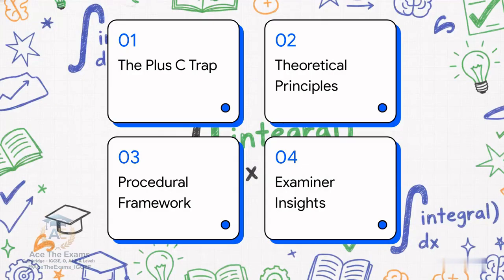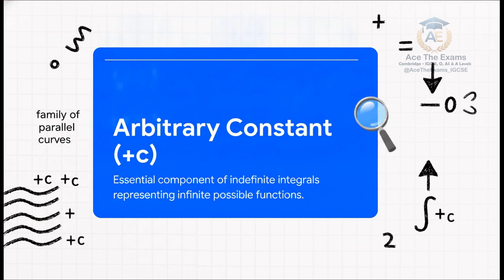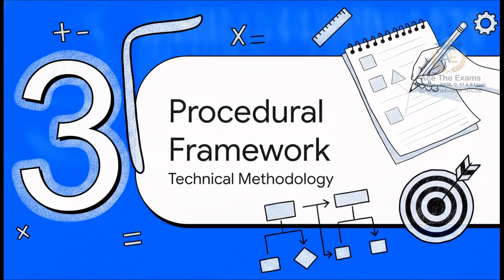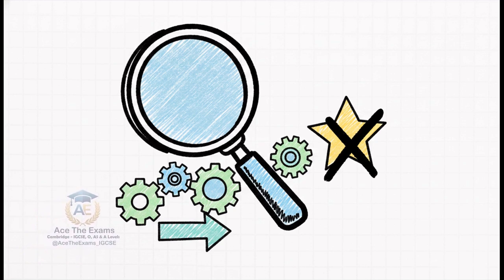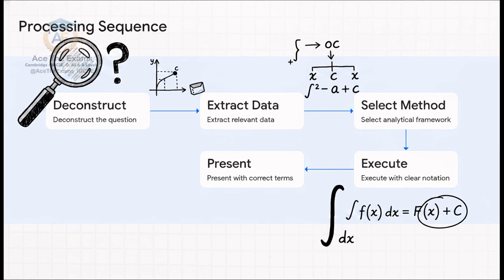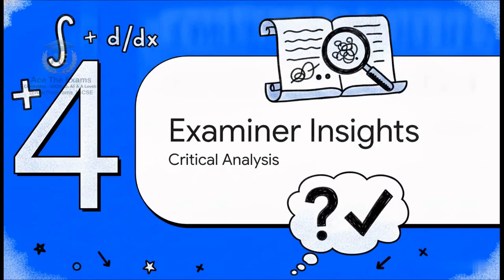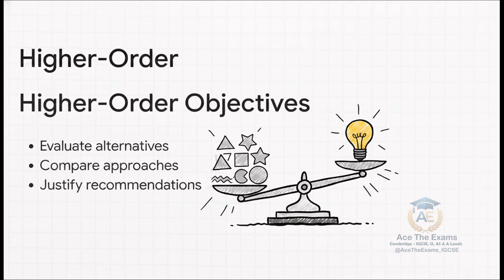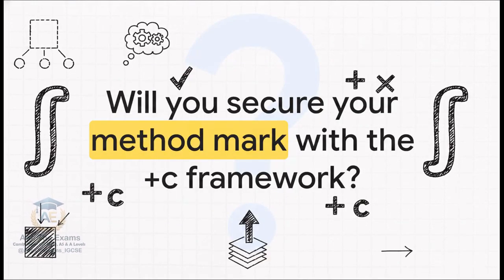Indefinite Integrals plus c - IGCSE Additional Mathematics 0606